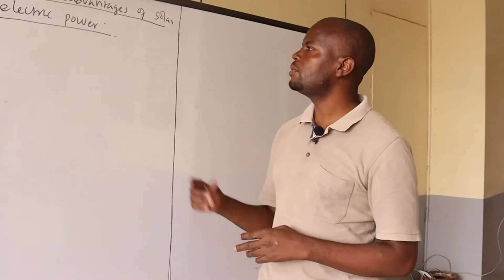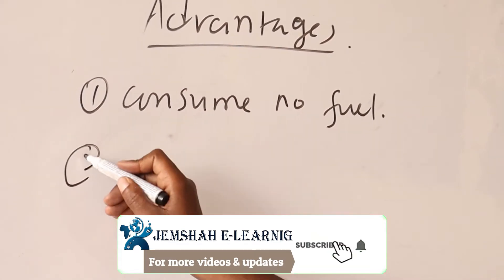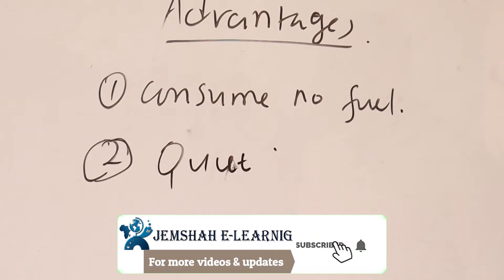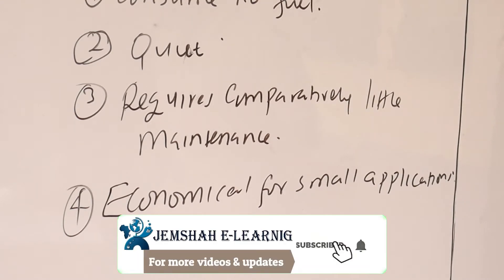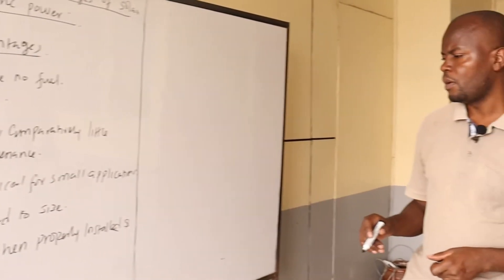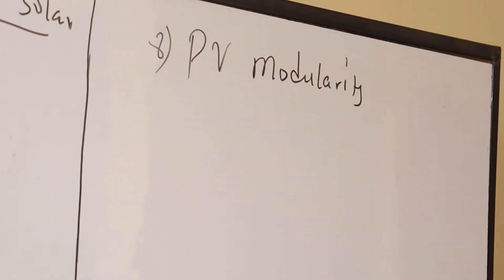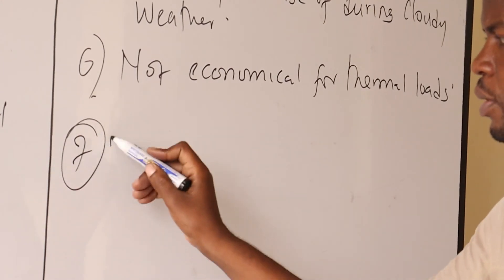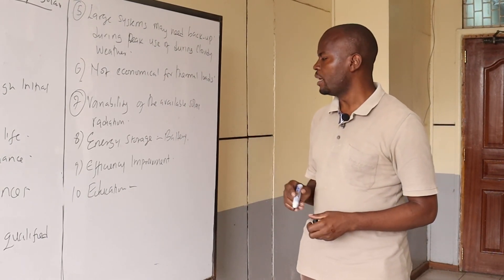ADVANTAGES AND DISADVANTAGES OF SOLAR ENERGY